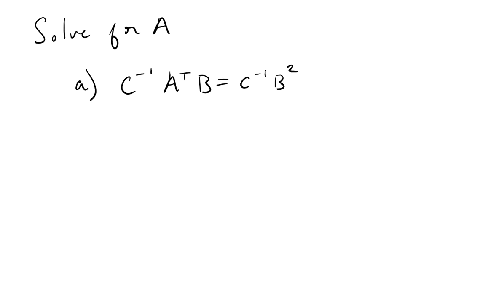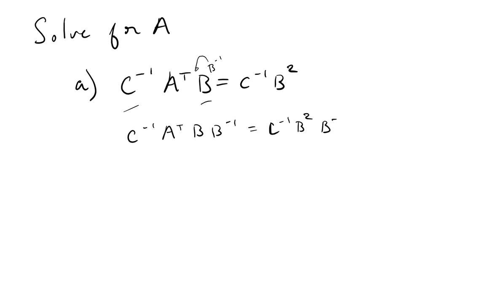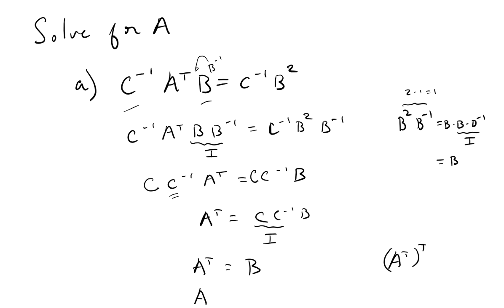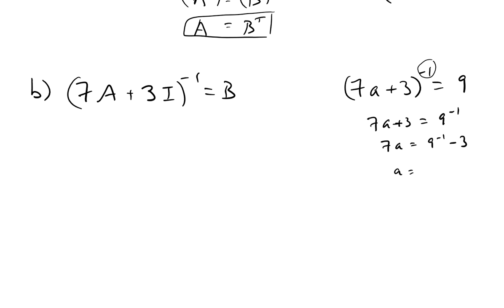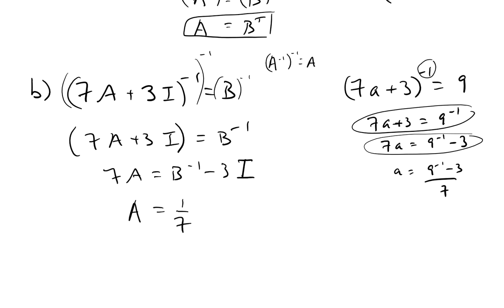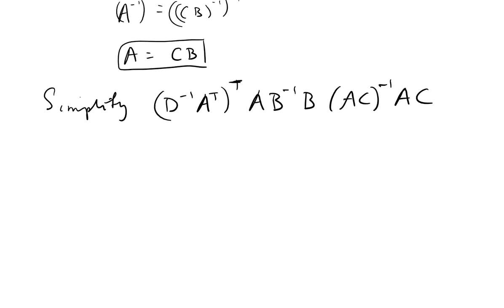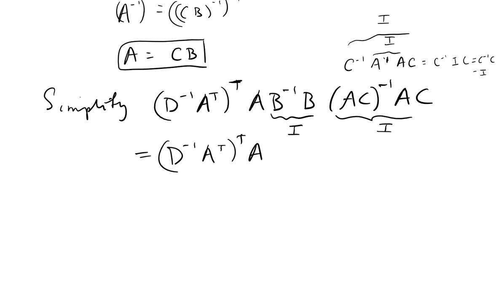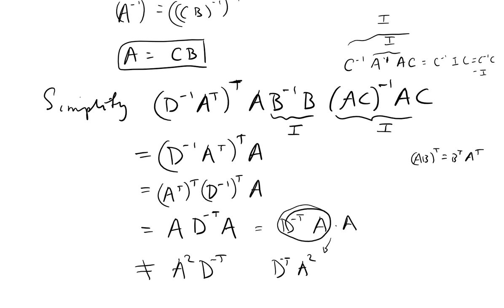matrix inverse part 10